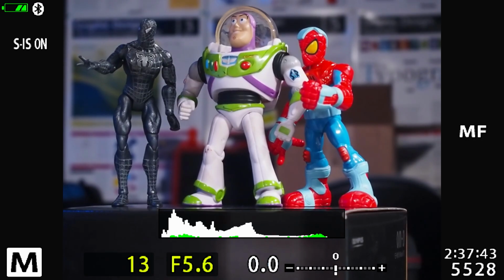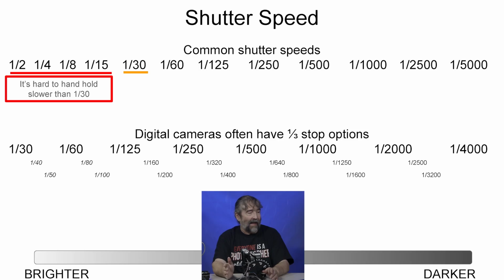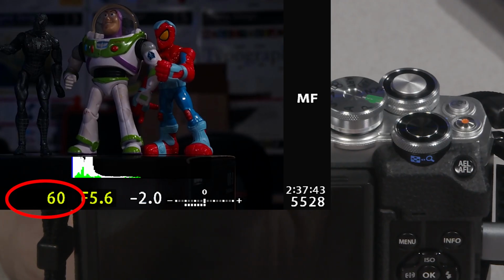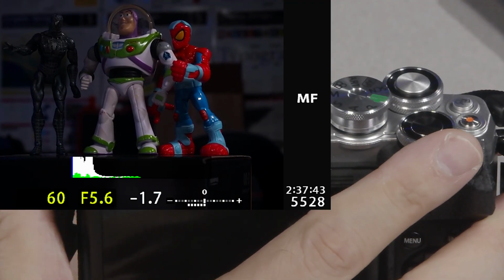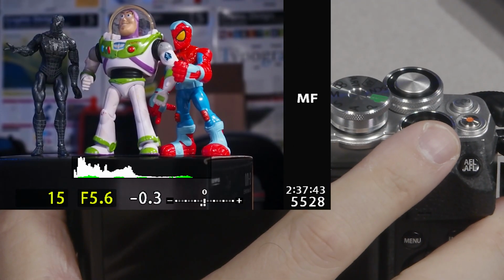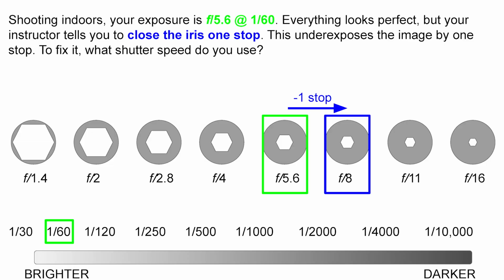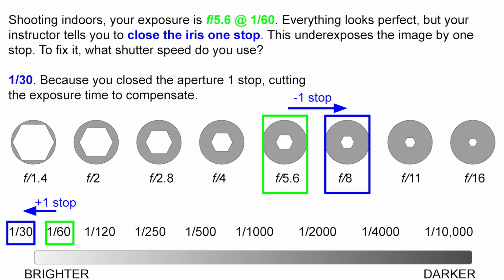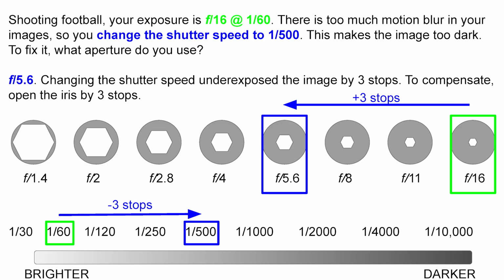05 Exposure 2 Shutter Speed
Shutter speed is the 2nd aspect of manual exposure that we're going to talk about.